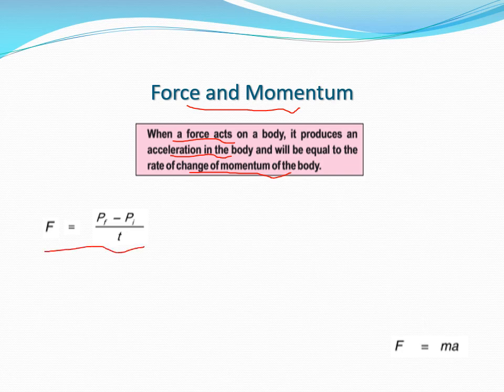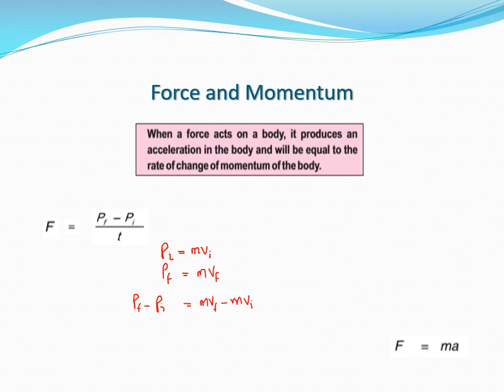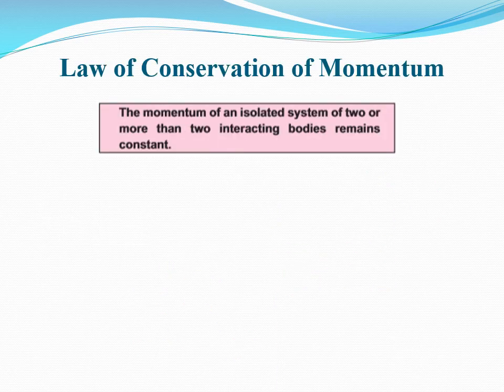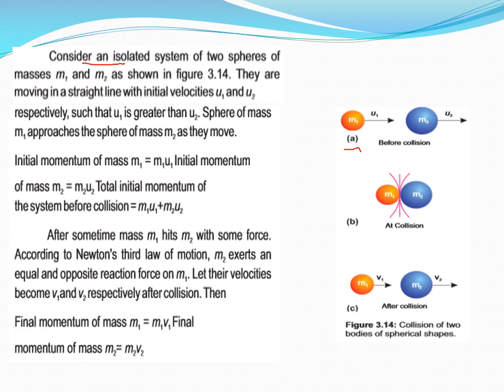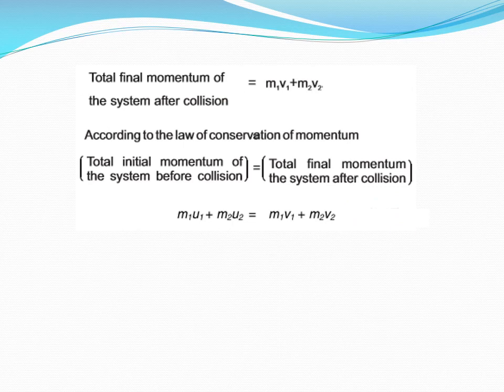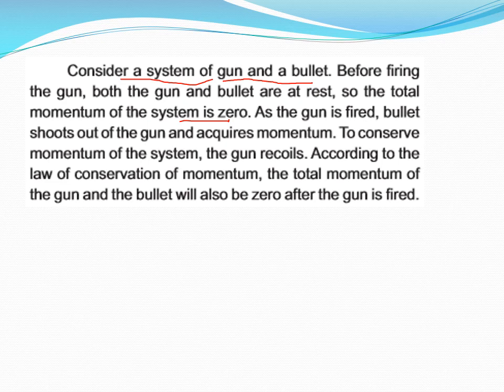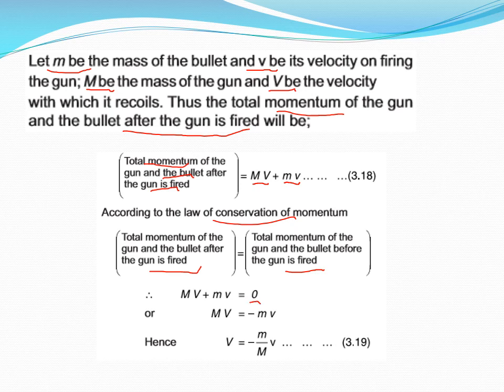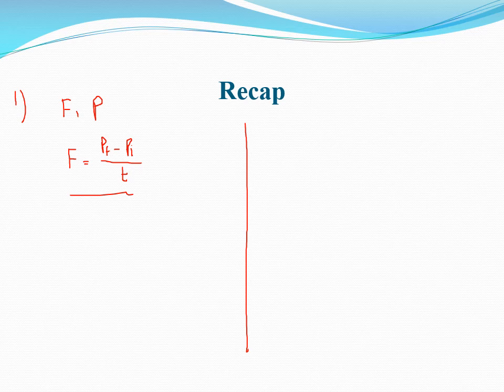Physics 9th Lec 01 week 07